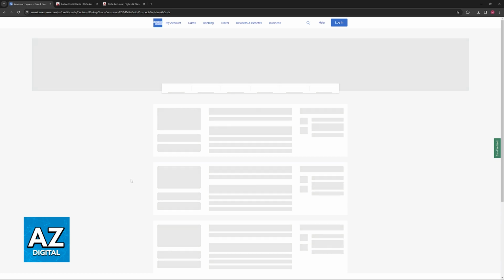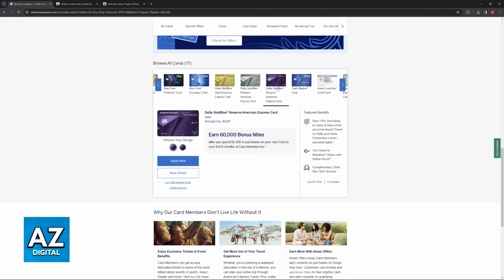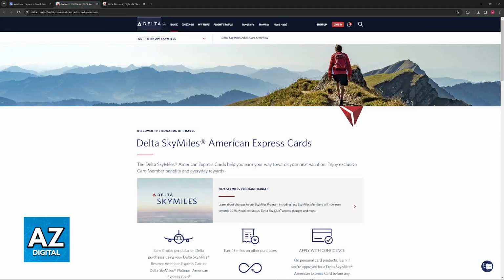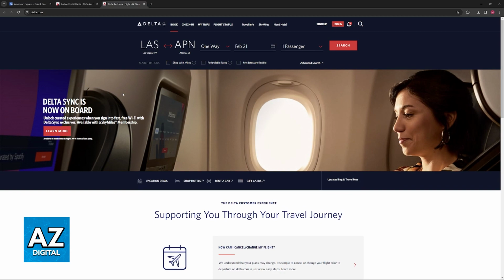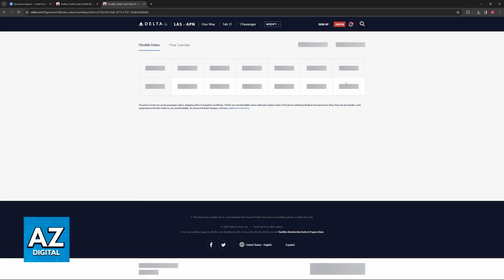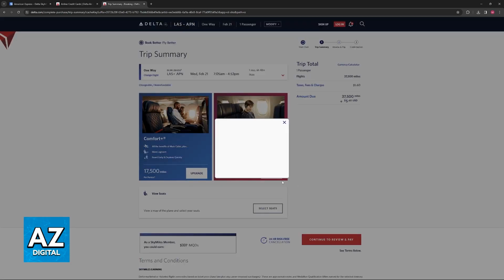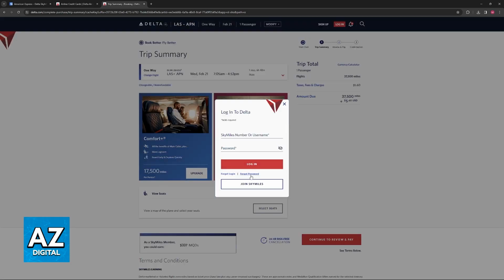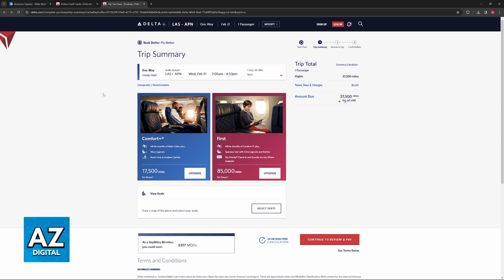How To Use American Express Delta Skymiles (2025)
In this video I will clear your doubts about how to use american express delta skymiles, and whether or not it is possible to do this.